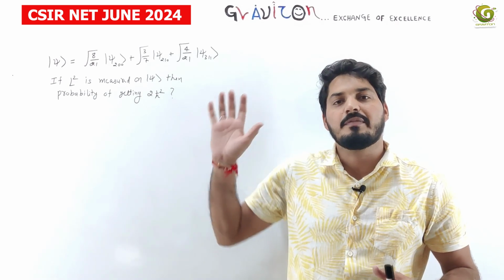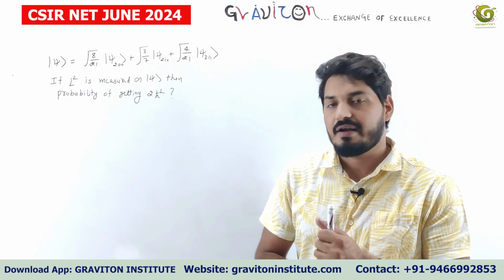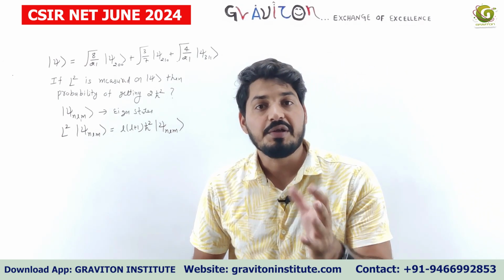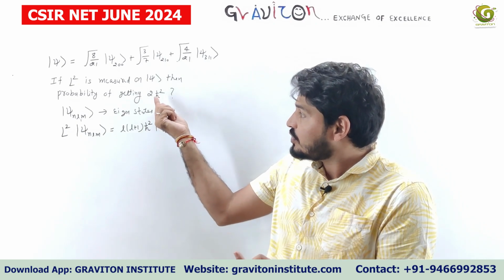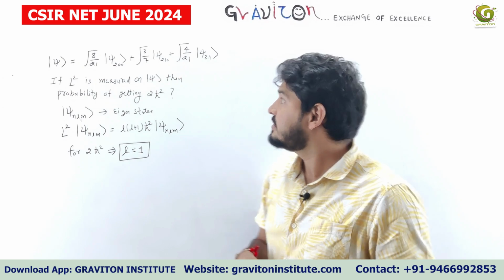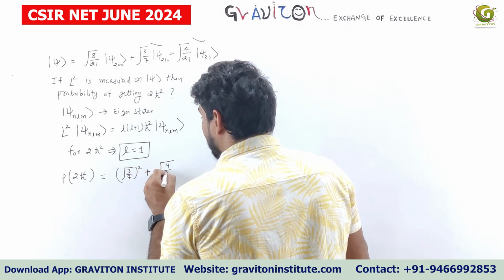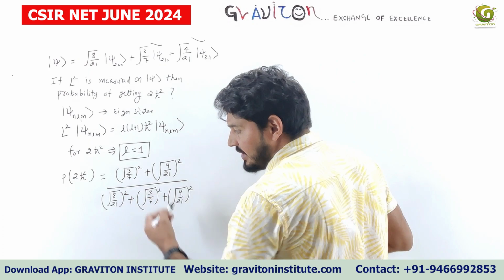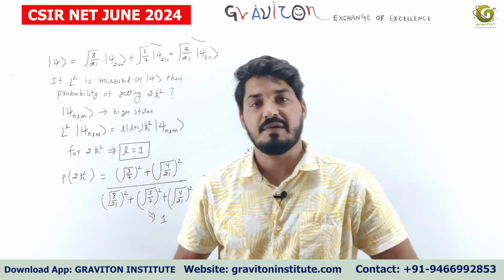QID 705029 CSIR NET JUNE 2024 PHYSICS SOLUTIONS I QUANTUM MECHANICS I Dr. Manu Pancholi IIT Delhi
In this video, the solution of question ID 705029 of CSIR NET (Physics) JUNE 2024 was provided. This question is based on  Angular momentum and probability of eigen stat , which is a part of quantum mechanics.
csir net june 2024 solutions, csir net june 2024 physics, csir net physical science, csir net june detailed solutions, csir net physics cut off, paper solution of csir net jrf, most probable cut off, science